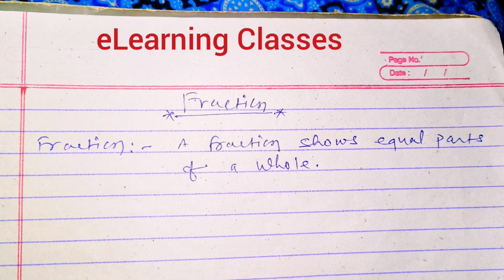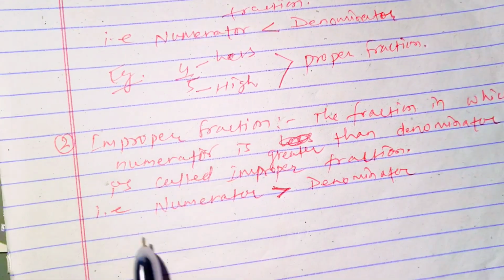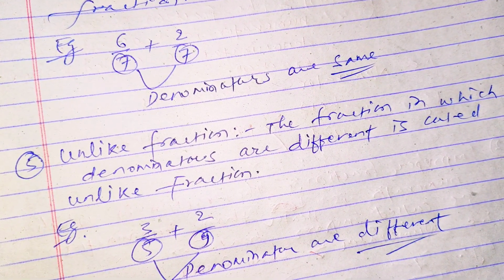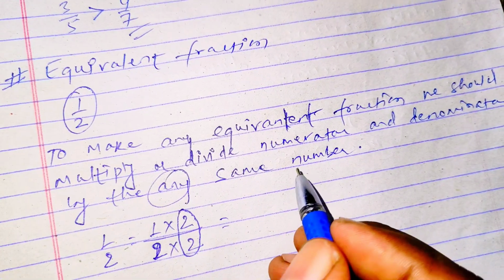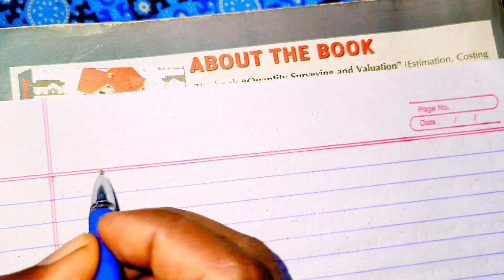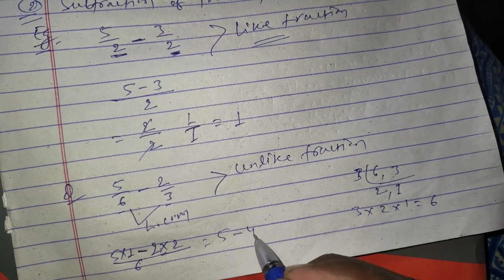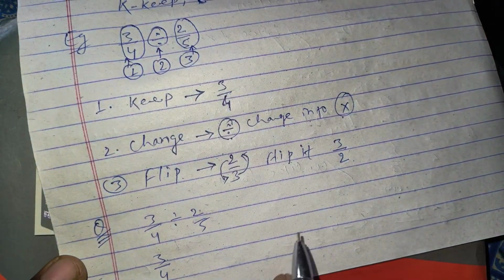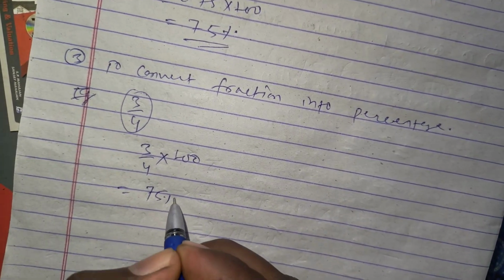1️⃣ Complete Fraction Lesson | Math Basics for All Students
Welcome to eLearning Classes!
In today’s video, we will learn Fractions in Mathematics in a very simple and easy way so that every student—from grade 5 to grade 10—can understand clearly.

🧮 What you will learn in this video:

✔ Parts of a Fraction (Numerator & Denominator)

This video is perfect for students learning from home, teachers preparing lessons, and anyone wanting to strengthen their math basics.

📚 About the Channel: eLearning Classes

We provide:
🎯 Mathematics lessons
🎯 Science concepts
🎯 eLearning tutorials
🎯 Class-wise animated videos
🎯 Home-learning support for students

Our Slogan: Learn Smarter, Learn Anywhere!

fraction in mathematics
grade 5 math fractions
easy fraction explanation
proper and improper fractions
mixed fraction explained
math fraction basic lesson
elearning classes math
math class online
fraction tutorial
numerator denominator explained
learn fractions easily
fraction video for students

👍 Don’t Forget to:

✔ Comment your doubts below—I will reply!

More videos coming soon on Mathematics, Science & many more subjects!